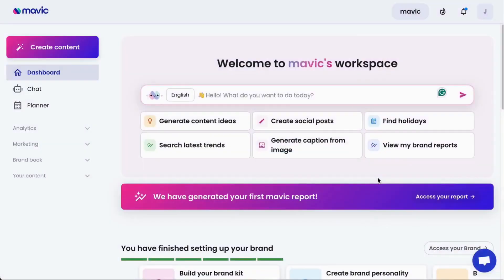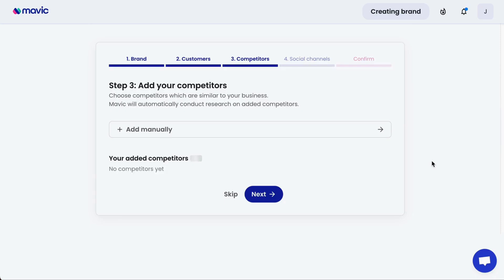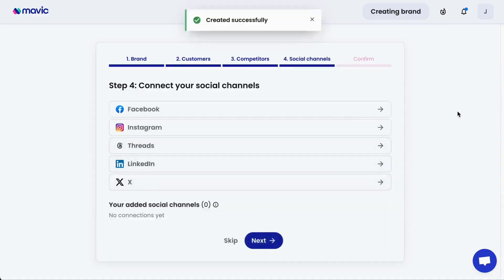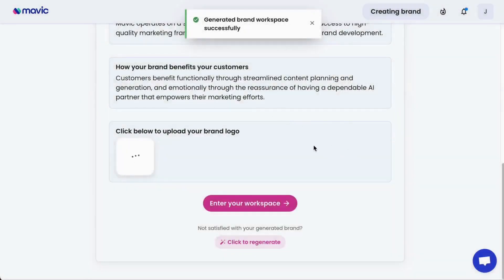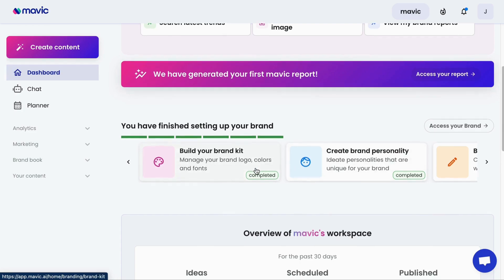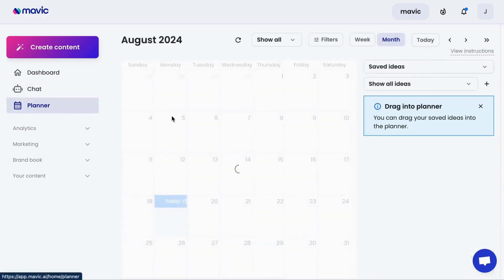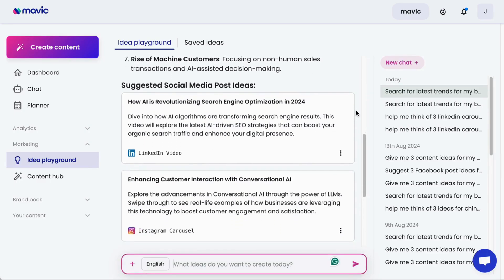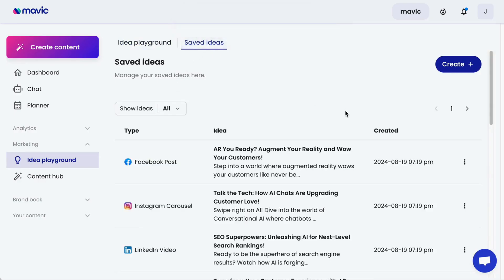mavic Lifetime Deal I AI brand marketer for strategy, ideation, content creation and publishing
TL;DR